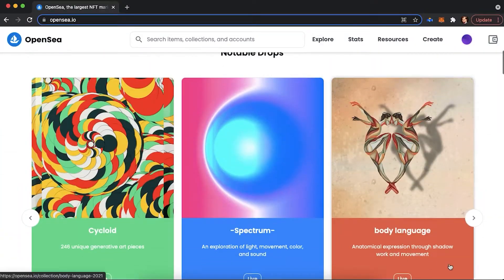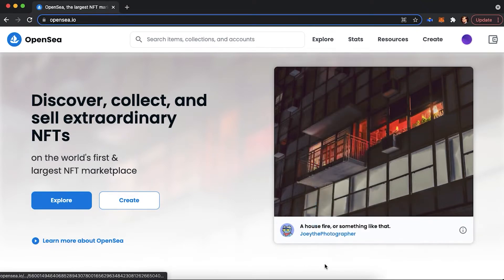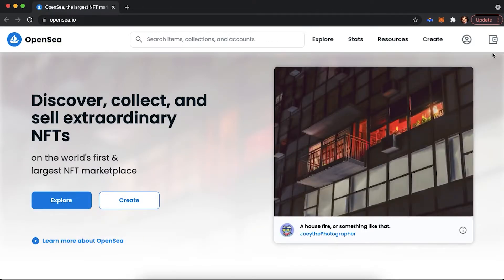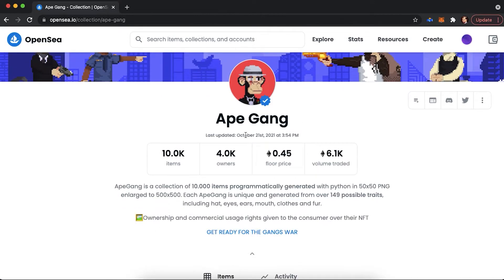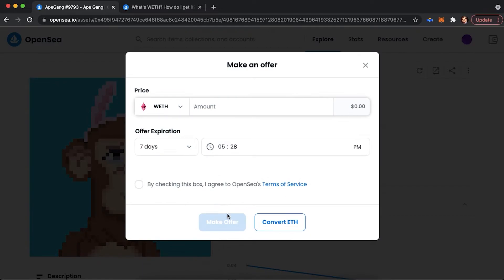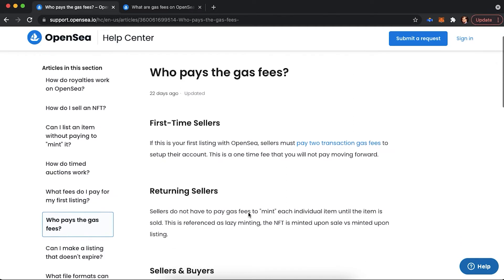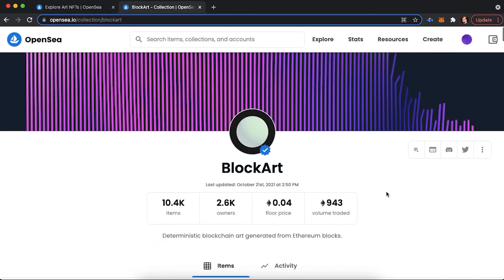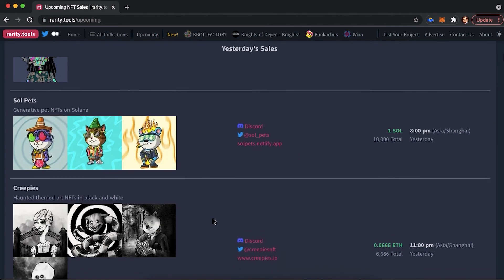OpenSea Tutorial How To Find Next Big NFT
In this video, I’m talking about crypto wallets .

Time stamps:
00:00 Intro
00:35 What are NFTs
01:31 OpenSea introduction
02:25 How to use OpenSea
07:20 How to identify good NFTs
09:10 Conclusion